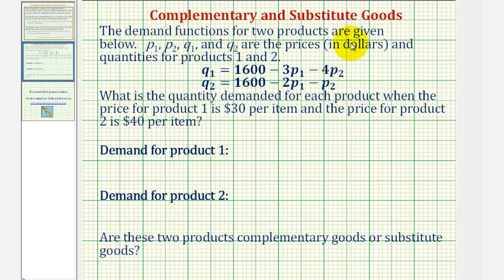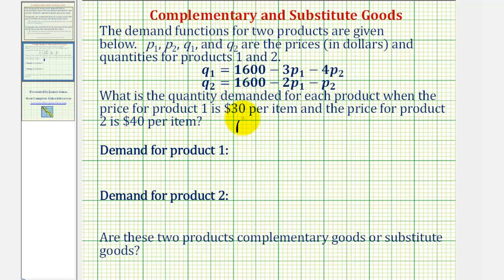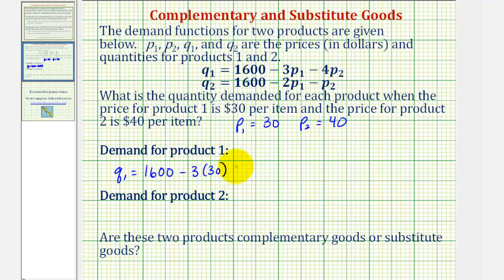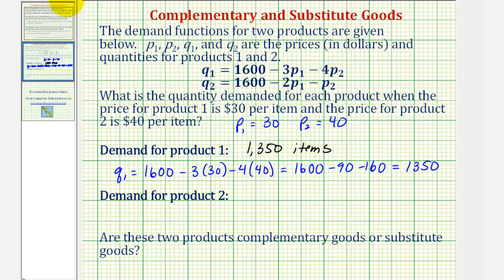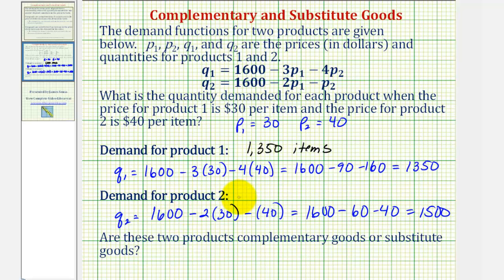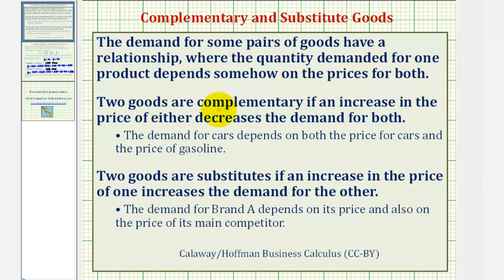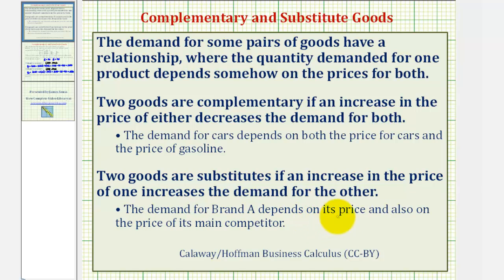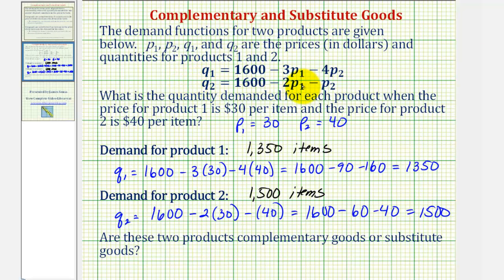Ex: Complementary and Substitute Goods - Demand Function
This video provides an example of how to evaluate a demand function for two products and then decide if the products are complementary or substitutes.